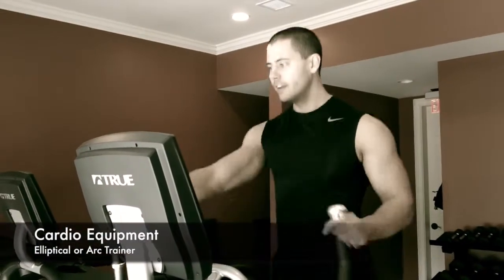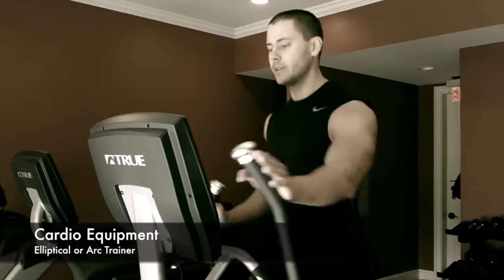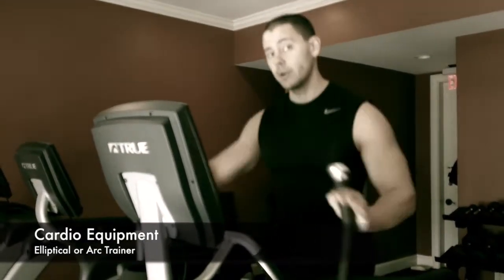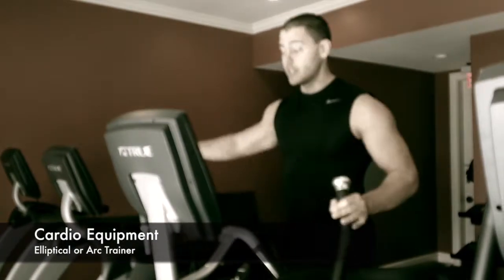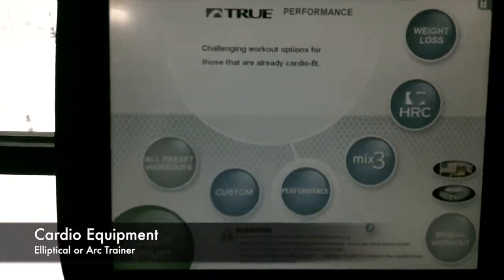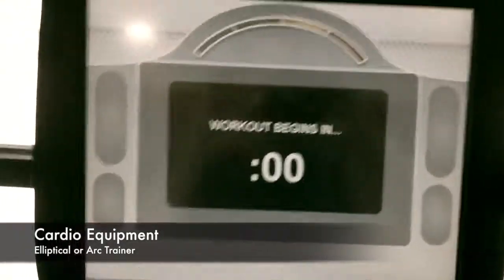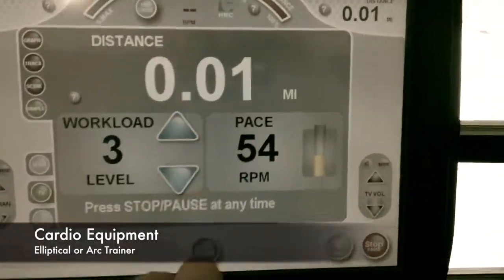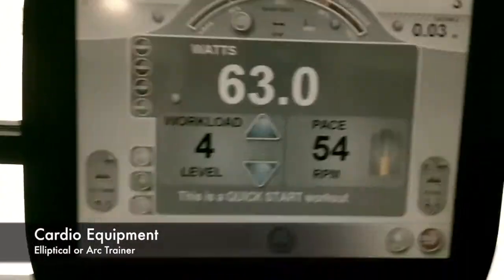Gateway Series - Elliptical or Arc Trainer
Elliptical or Arc Trainer